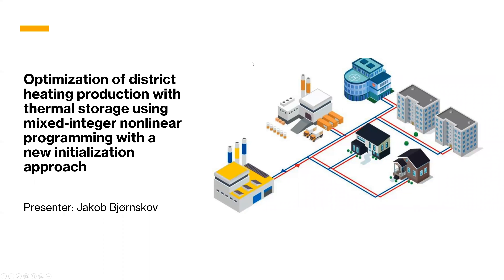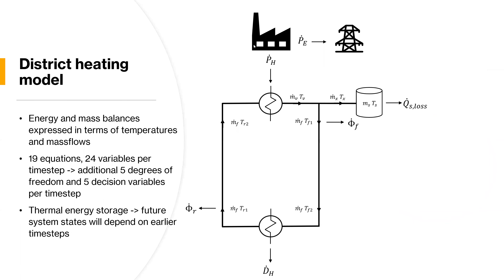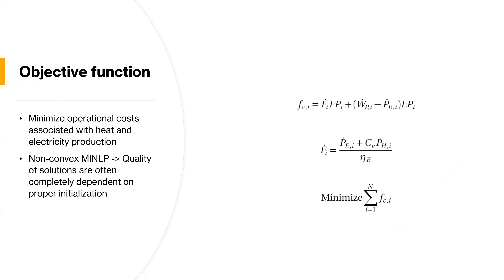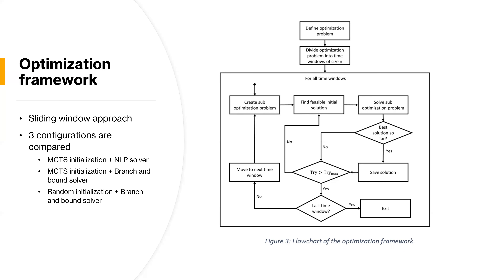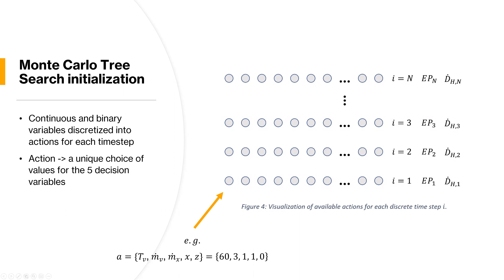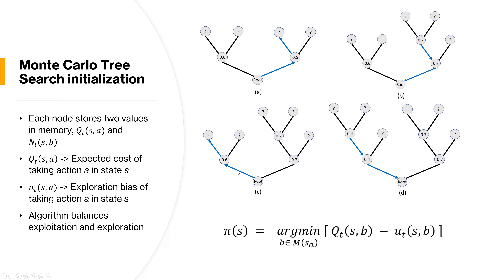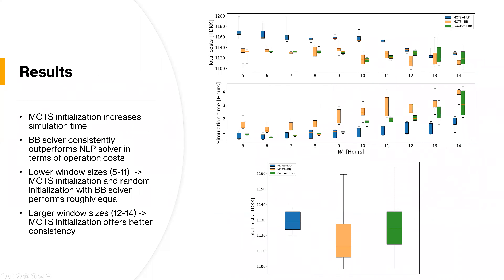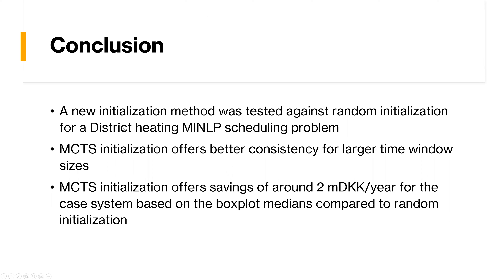Optimization of district heating production with thermal storage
Citation: J. Bjørnskov, L. K. Mortensen, K. Filonenko, H. R. Shaker, M. Jradi, and C. Veje, "Optimization of district heating production with thermal storage using mixed-integer nonlinear programming with a new initialization approach," Energy Informatics, vol. 4, no. 2, p. 34, 2021/09/24 2021, doi: 10.1186/s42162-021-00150-y.

Presented at the Energy Informatics.Academy Asia 2021 conference The conference

Abstract: Non-convex scheduling of energy production allows for more complex models that better describe the physical nature of the energy production system. Solutions to non-convex optimization problems can only be guaranteed to be local optima. For this reason, there is a need for methodologies that consistently provide low-cost solutions to the non-convex optimal scheduling problem. In this study, a novel Monte Carlo Tree Search initialization method for branch and bound solvers is proposed for the production planning of a combined heat and power unit with thermal heat storage in a district heating system. The optimization problem is formulated as a non-convex mixed-integer program, which is incorporated in a sliding time window framework. Here, the proposed initialization method offers lower-cost production planning compared to random initialization for larger time windows. For the test case, the proposed method lowers the yearly operational cost by more than 2,000,000 DKK per year. The method is one step in the direction of more reliable non-convex optimization that allows for more complex models of energy systems.